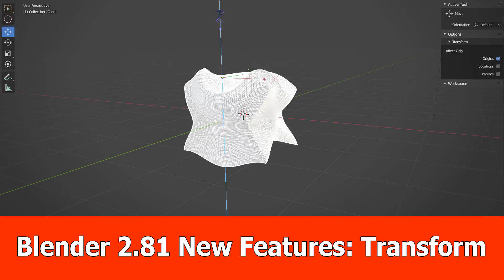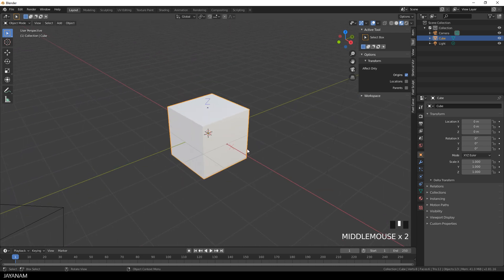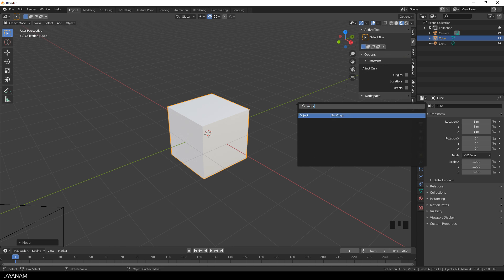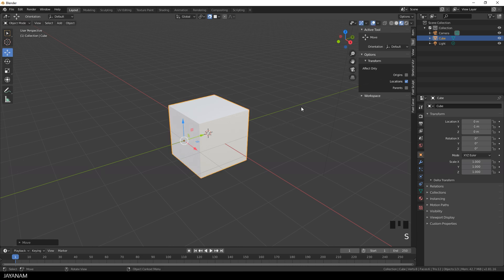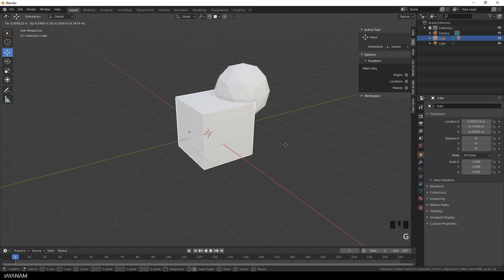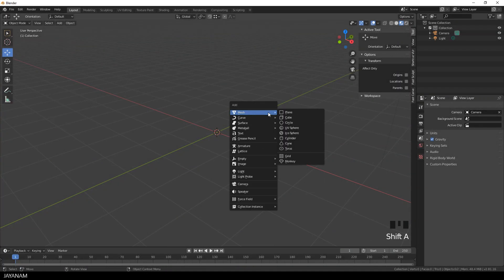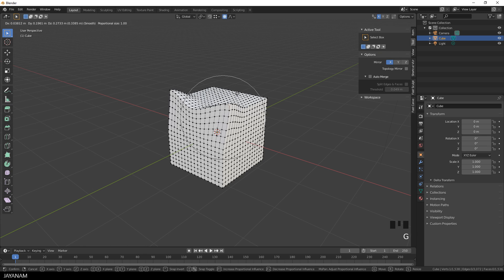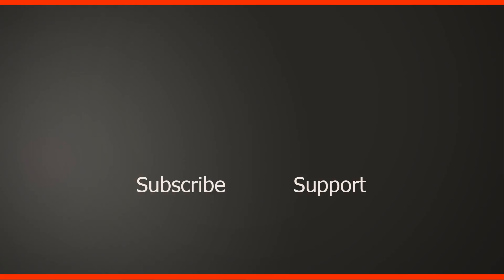Blender 2.81 New Features : Transform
In this Blender 2.81 video I show some new features for Transform in Object and Edit Mode.

Here are the contents:
00:17 : Transform Affects Only for...
00:32 : Origins
01:53 : Location
02:18 : Parents
03:32 : Edit mode with Transform Mirror for X, Y and Z axis